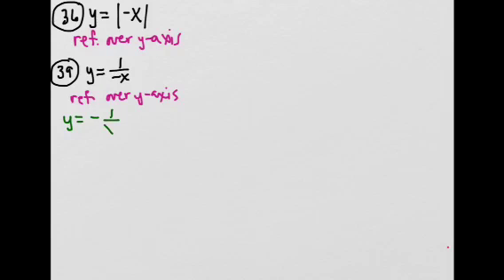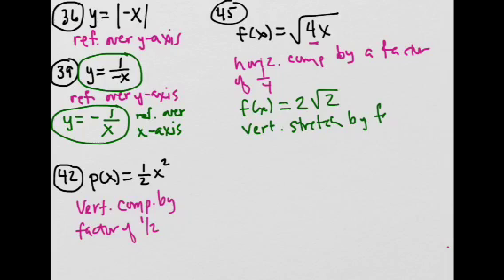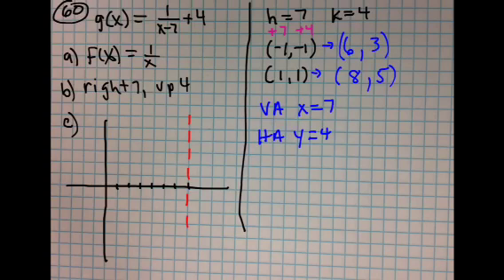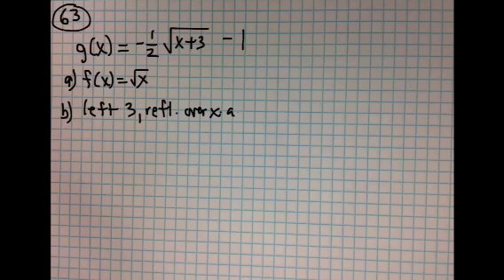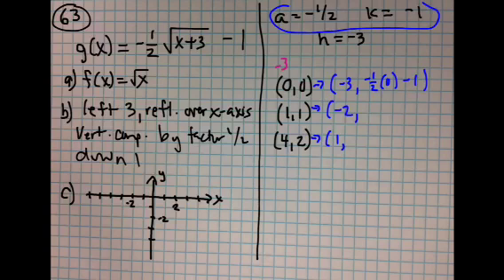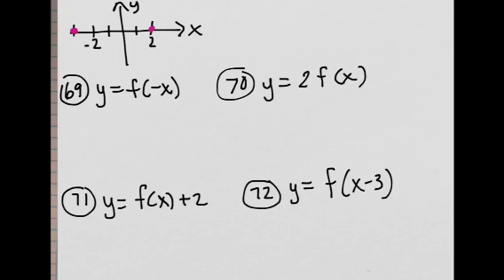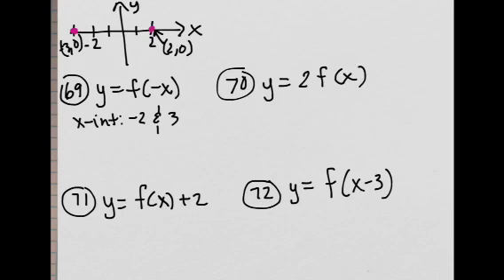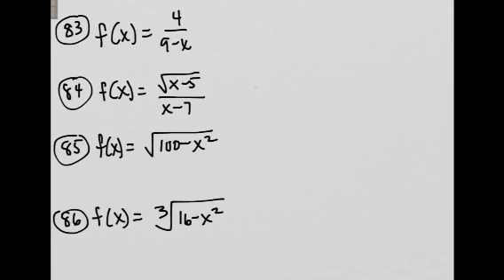PC A12 #36-45,60-72